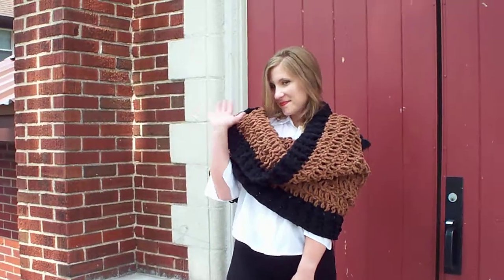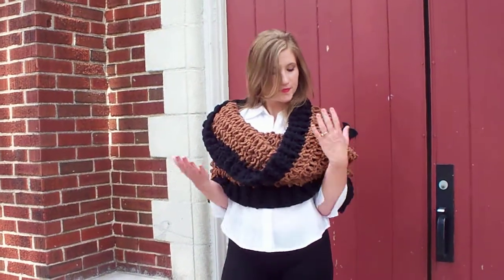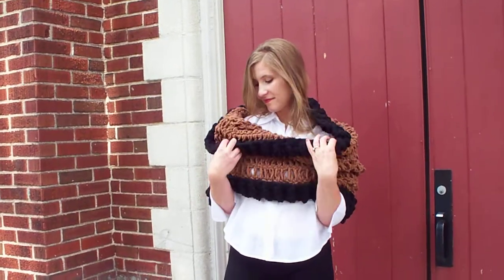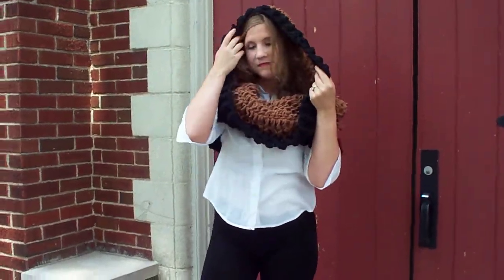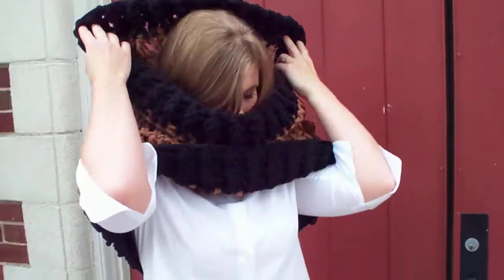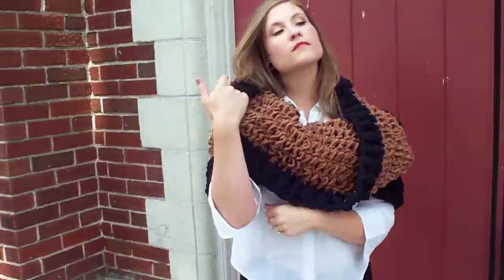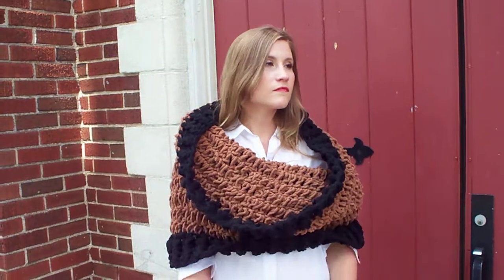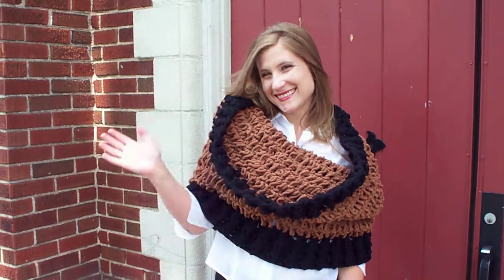Metamora Hooded Cowl Crochet Pattern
Create a super warm, unique cowl that converts to an infinity scarf, stole or shoulder wrap.  Our Metamora Hooded Cowl and Boot Cuff Crochet Pattern works up fast and will help you move into the fall in style.